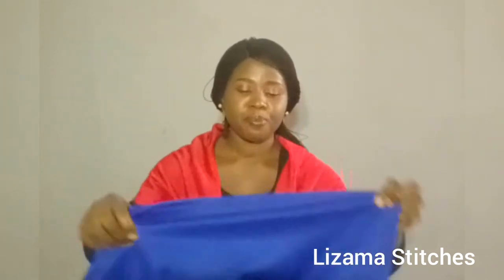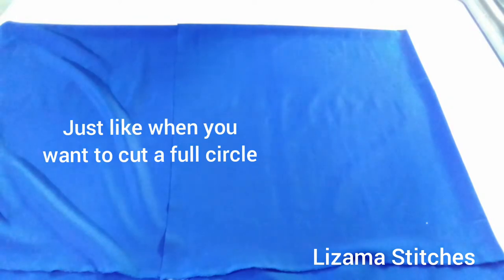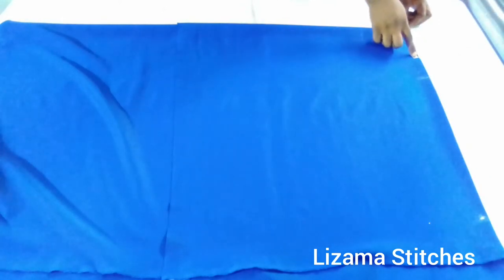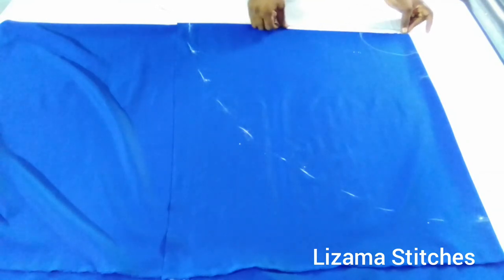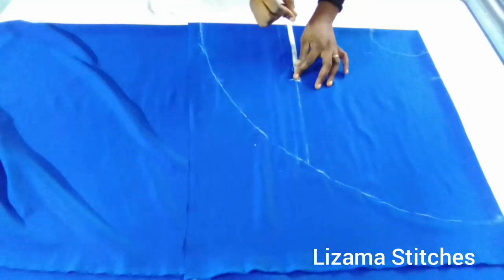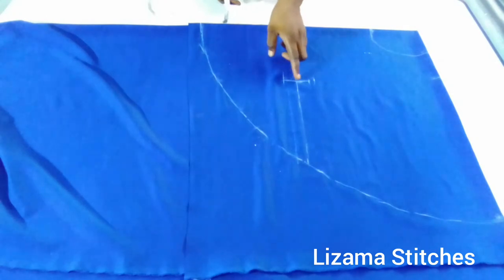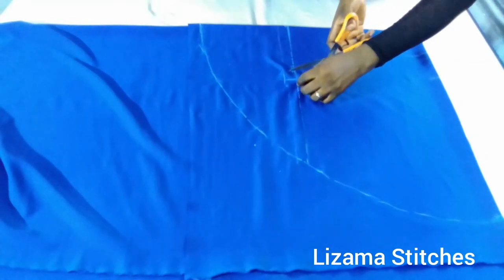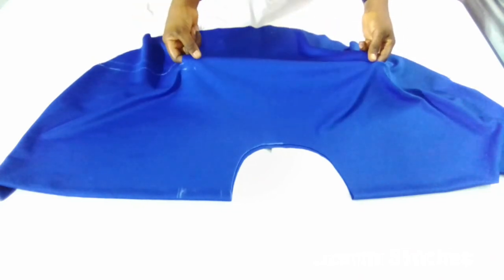HOW TO MAKE A DIY NO SEW CAPE TOP WITH KEYHOLE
In this tutorial you will learn how to make a no sew cape top with keyhole and belt. You need only four items for this project. you need your scissors, chalk, measuring tape and your fabric. Just four items.
You don't need to be a fashion designer or a tailor to be able to make this top and you don't need a sewing machine either. Just follow the steps, cut yours and rock it with class.

THINGS TO BUY
Brother sewing machine

HOW TO MAKE A DETACHABLE HANDKERCHIEF FLARE/PEPLUM

How to make a high low peplum ball dress for a 4 Years old girl with African prints and lace fabric.

keyhole in